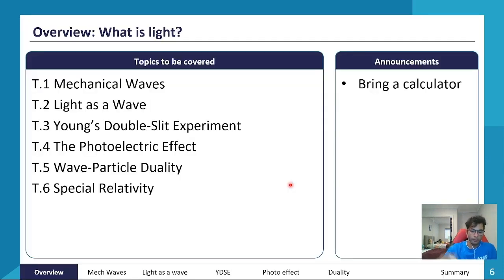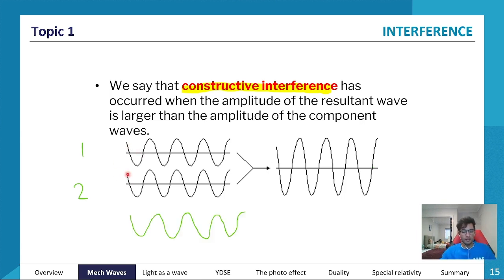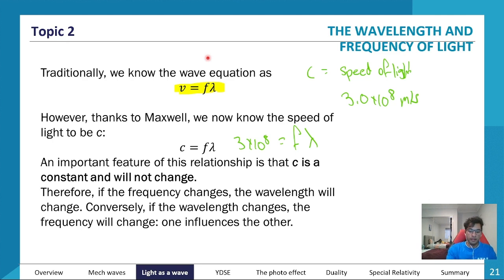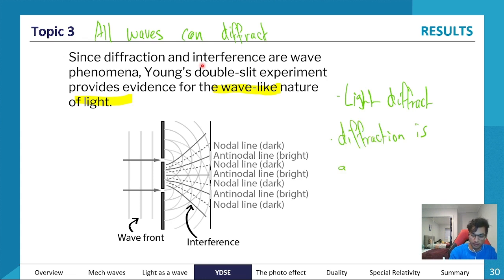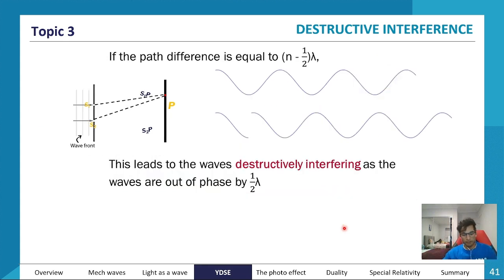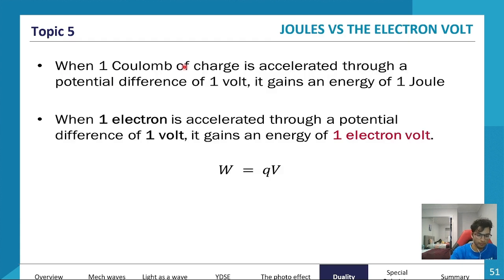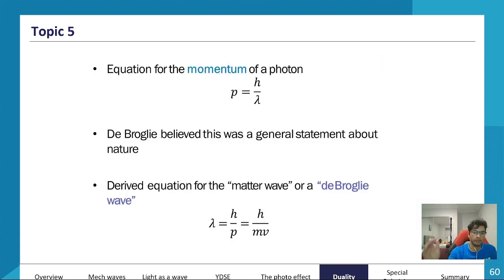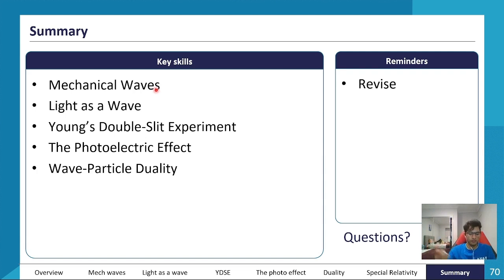VCE Physics 3&4 July Lecture 2025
All the content you need to revise for VCE Physics 3&4, delivered by an expert presenter from our July Lectures.